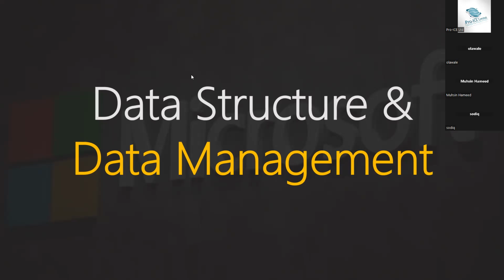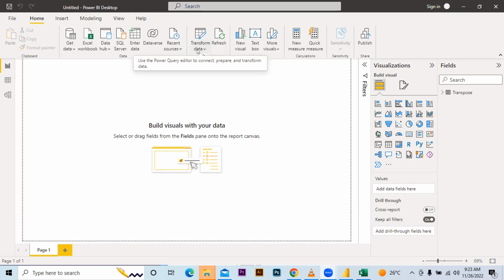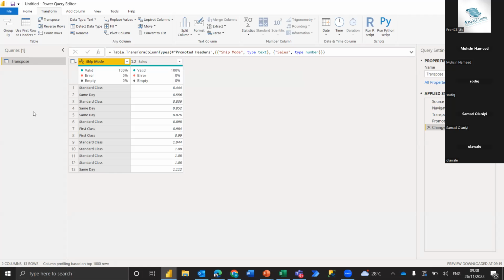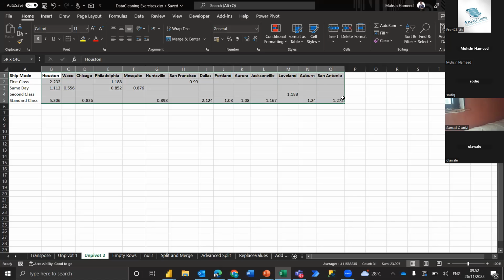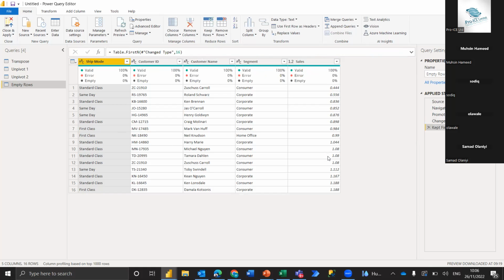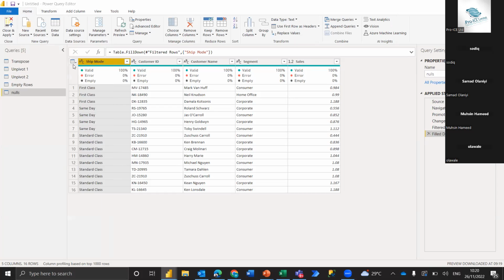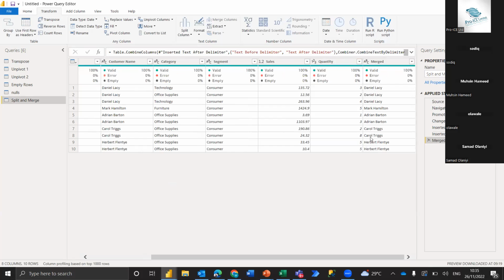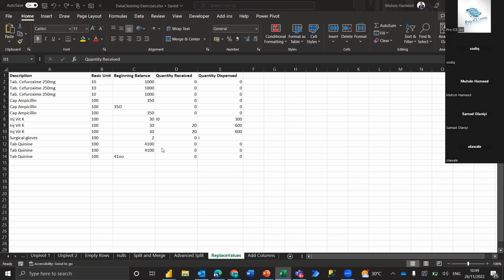Class 3 - Working with Power Query (Data Cleaning 2)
✔ Data cleaning exercises with Power Query